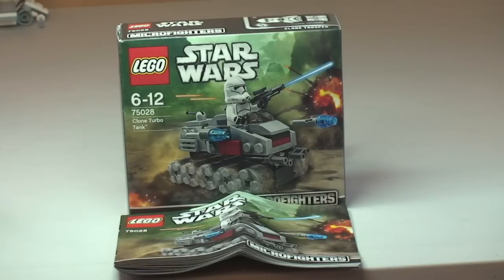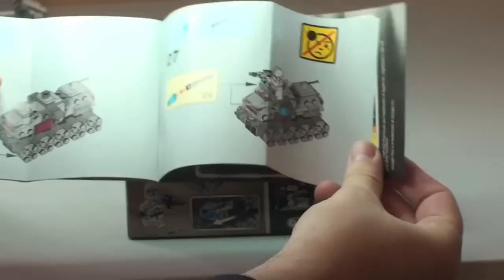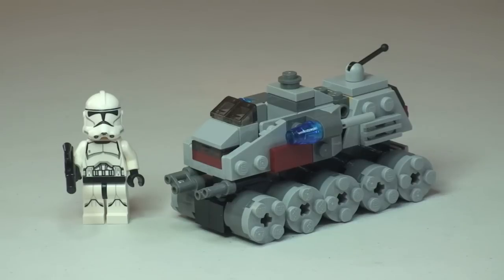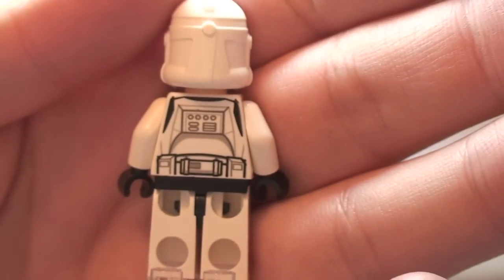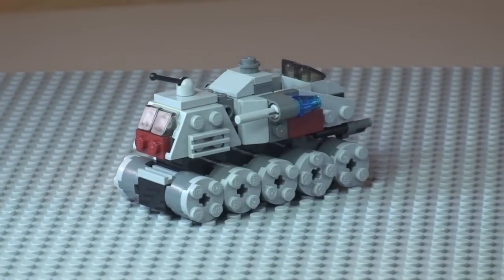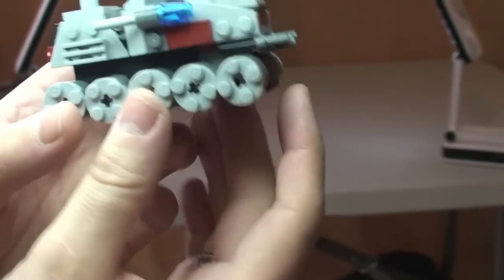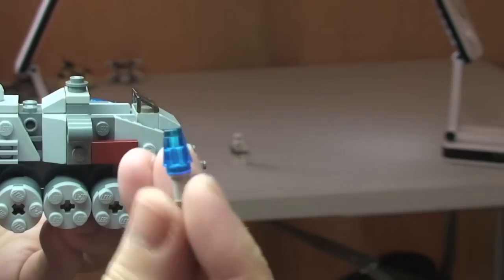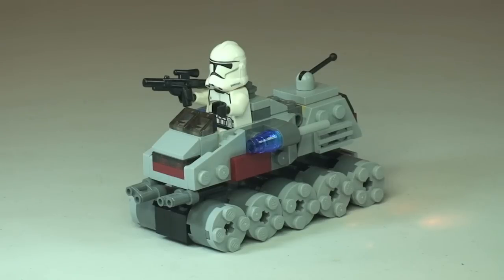LEGO Star Wars Clone Turbo Tank 75028 Winter 2014 Microfighters set Review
LEGO Star Wars Microfighter Clone Turbo Tank 75028 Full Review.

75028
Ages 6-12
96 pieces

Enter the mini world of LEGO® Star Wars™ microfighters with the Clone Turbo Tank™. This cool mini model has moving wheels, 2 flick missiles and a mini cockpit on top for the Clone Trooper™ to sit in. Prepare to enter micro-sized battle! Includes a Clone Trooper minifigure with a blaster.

Many Thanks

Destination Lego